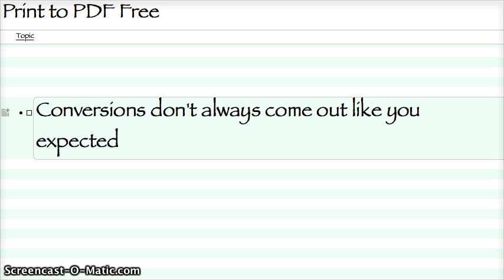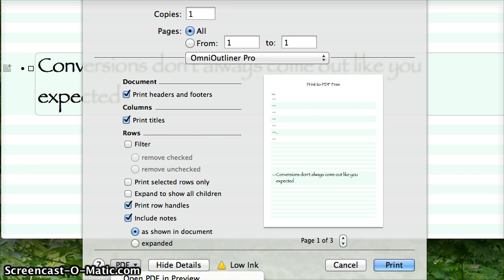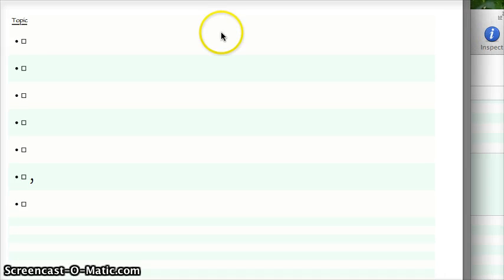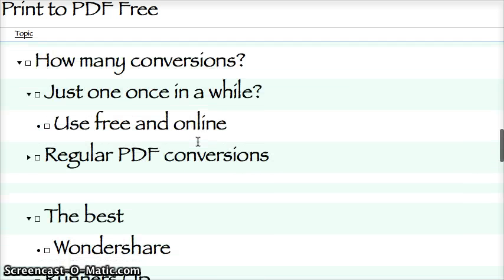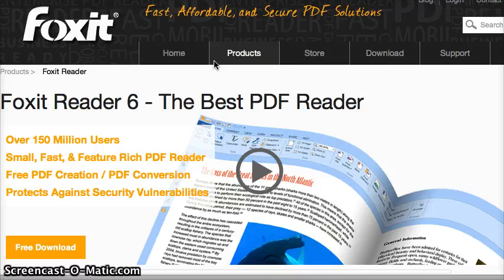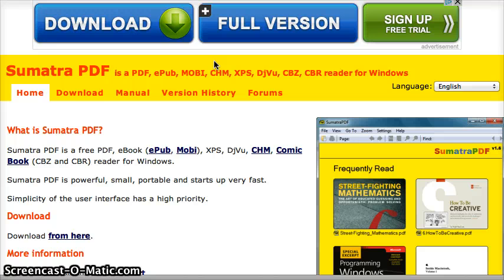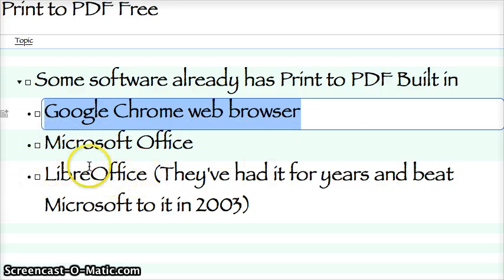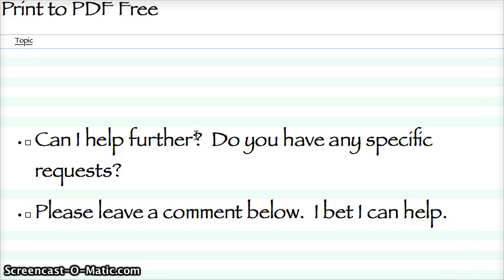Print to PDF Free - Step By Step - Lots of Ways to Print to PDF Free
Hey okay I'm going to keep this short and sweet you want to print to PDF free.
I'm going to show you how.
Now first of all if you've got a Mac it's really easy but if you've got Windows it's one... several extra steps.
But only the first time, after that it's going to be the same process.
Open the print dialog box, you can see this is the document I was just looking at and down here at the bottom on the Mac, PDF, save as PDF.
You just tell it where to put it and I'm going to save that to my desktop and I gave it a stupid name of print to PDF but when I open it up it just looks like this.
It's got all the stuff here and it's really clear, it scrolls down all the way.
That's going to be the same process in Windows.
The thing I didn't mention I'm sure you've seen it already is conversions don't always come out as you expect it.
That's always true but the better the software you get the better it will come out.
The Mac software is excellent but I'll show you the software in a minute for Windows, it's free of course.
If you want to print from Windows I'll show you the 3 or 4, there are 3 or 4 possibilities.
PDF Exchange Viewer which is very highly rated, you can try it for free there's Nitro Reader 3.
There's Foxit Reader 6 and there's Sumatra.
Now Sumatra and Nitro are the ones I recommend and I would just give Nitro the slight nod because it's a little bit, I mean look at the website it's a prettier website, it's prettier all the way through start to finish.
It's kind of a more complete package. It's kind of got more spit and polish really.
Now some software if you're printing from one of these softwares you've already got it.
You've already got print to PDF built in because they've but that in the software.
Google Chrome, Microsoft Officer or LibreOffice and this is free too you can download it.
You can have a full office suite and it will print to PDF.
They've actually had print to PDF for years and beat Microsoft to it in 2003.
I remember using that it was OpenOffice at the time. You can look up the history.
They had print to PDF way back then.
Now can I help any further? I believe I've answered all the questions.
Good luck.